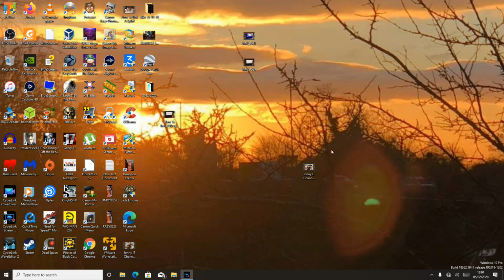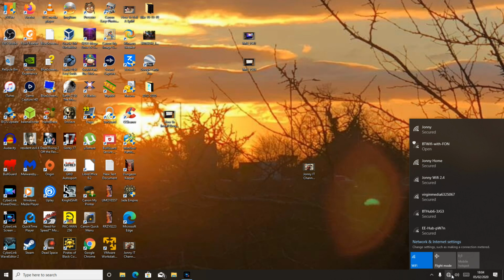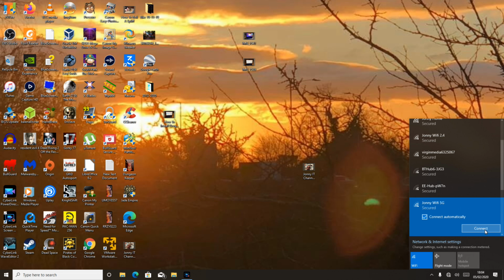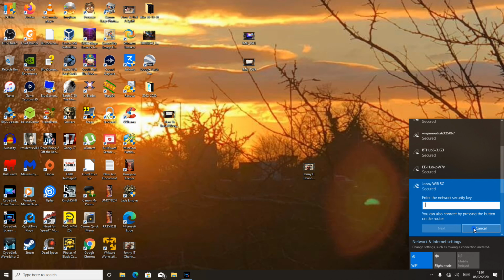How To Connect Any Windows 10 Computer To Wi-Fi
This video I'm going to show  How To Connect Any Windows 10 Computer To Wi-Fi.
If you installed Wi-Fi Card in your Computer and want to get on the Internet without connecting Ethernet cable or you can't plug one in.